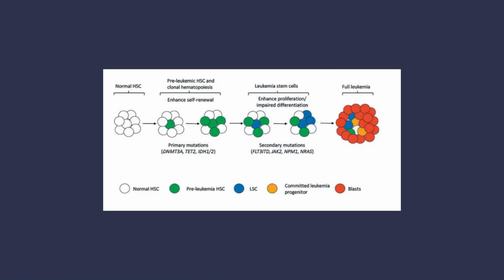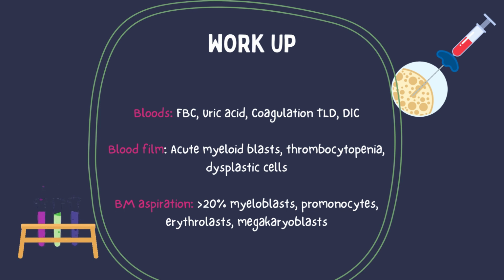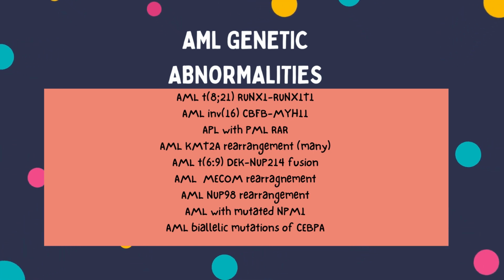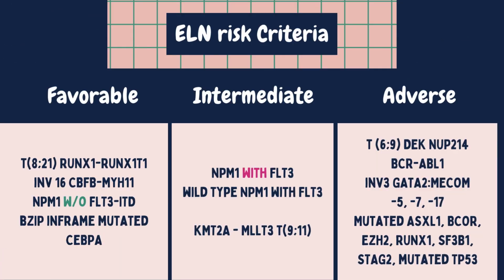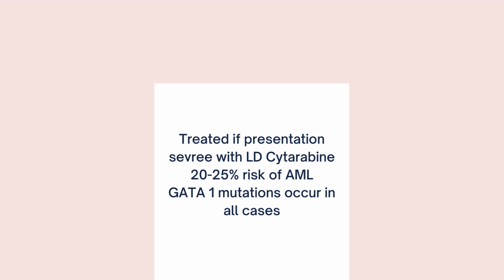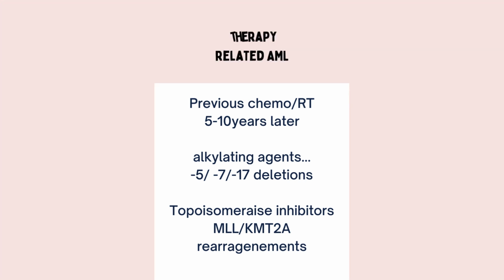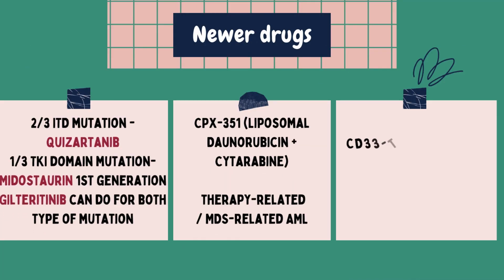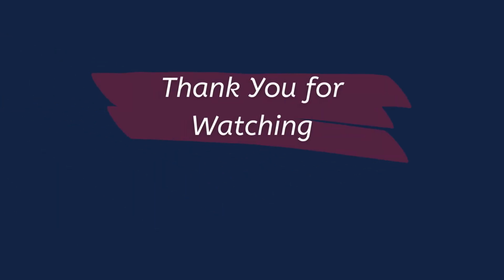Acute Myeloid leukemia- FRCPATH Part 1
Revision source for the FRCPATH Part 1
Based on the BSH guidelines
Sources - How I treat AML Blood series and Learn Haem for pictures